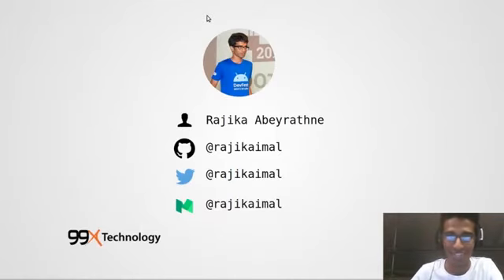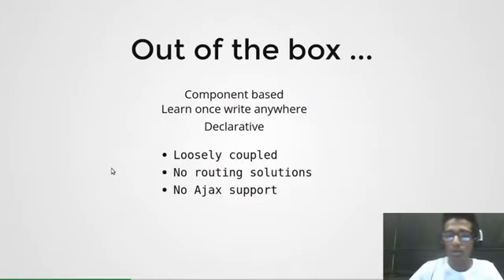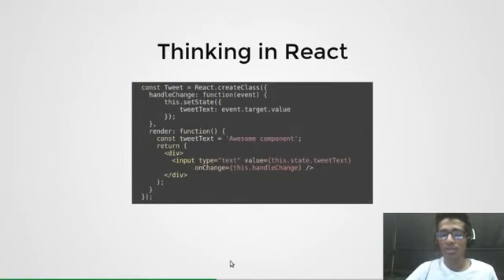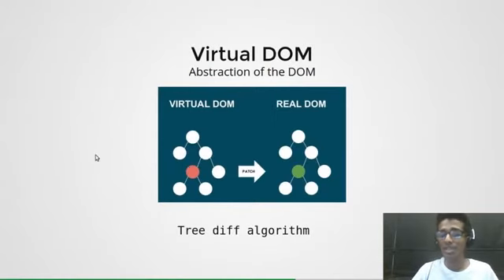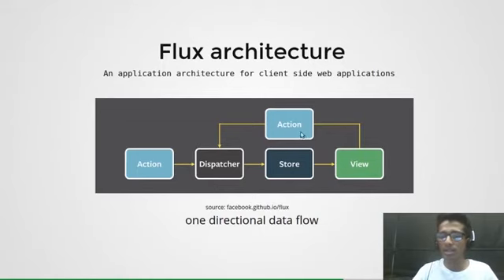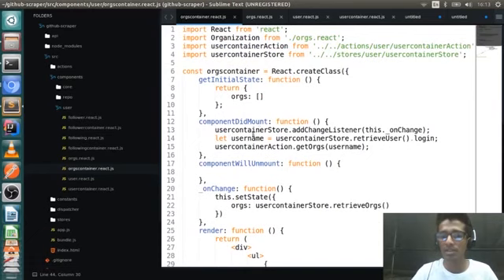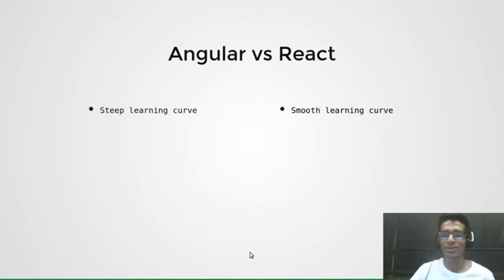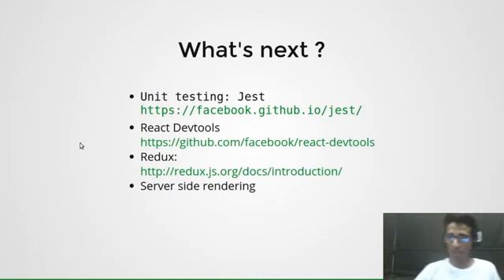The Way Of ReactJS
Way of Reactjs is a series of ReactJS tutorials that introduces you to ReactJS.